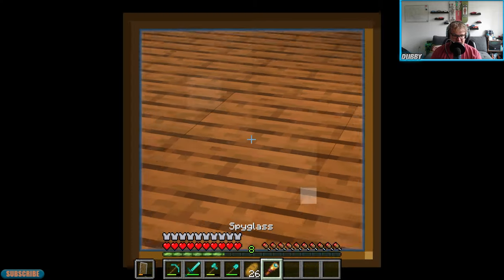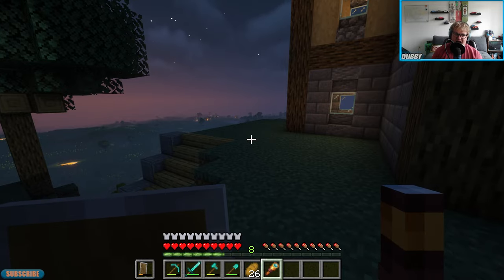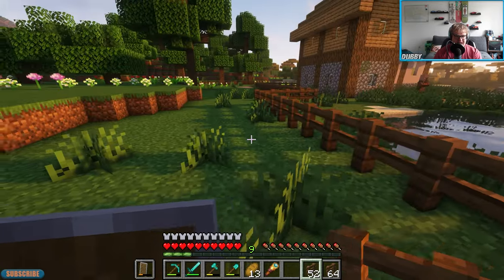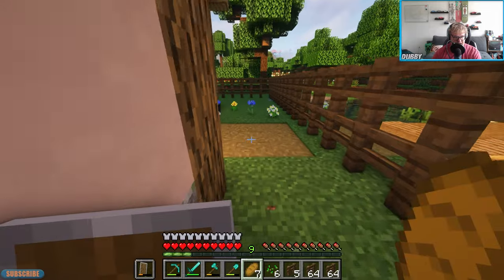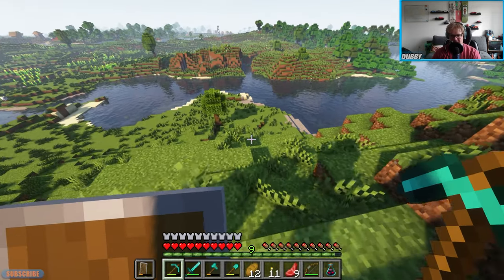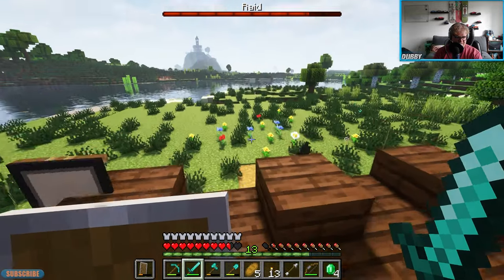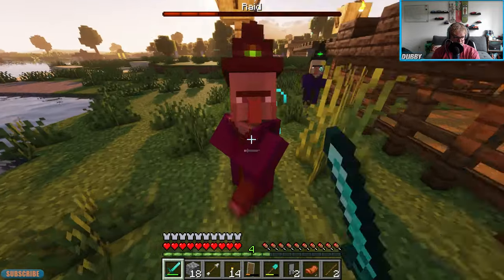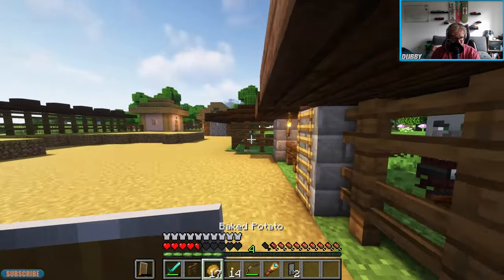Raid Ready | A Minecraft Let's Play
Protecting a village is hard, but Raids are even harder...